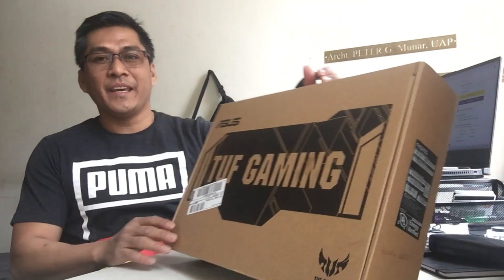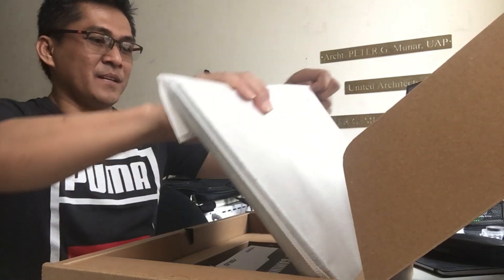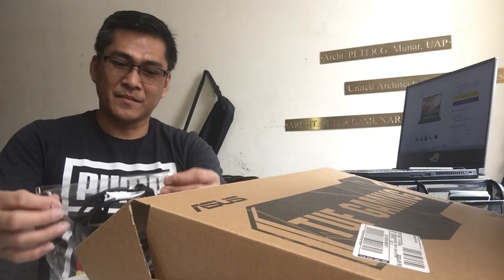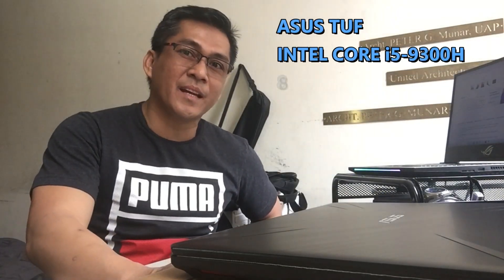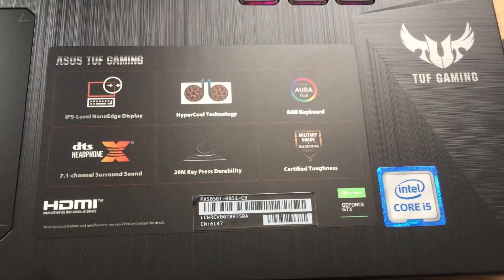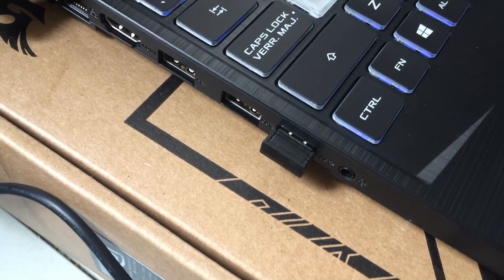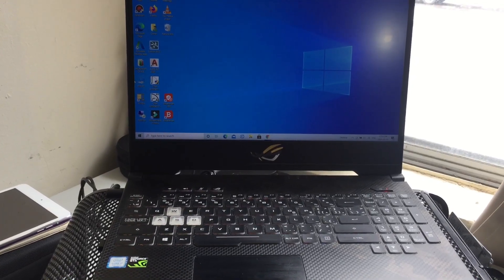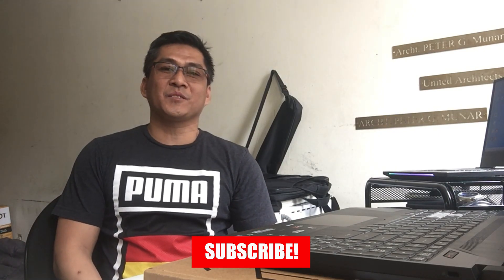ASUS Gaming Laptop TUF Intel Core i5-9th Generation | UNBOXING my new LAPTOP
non promotional video